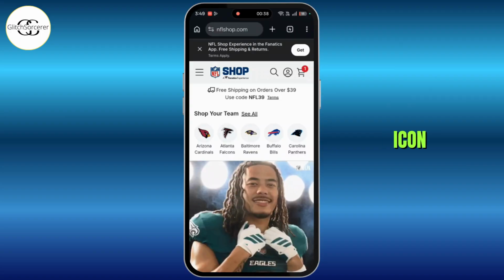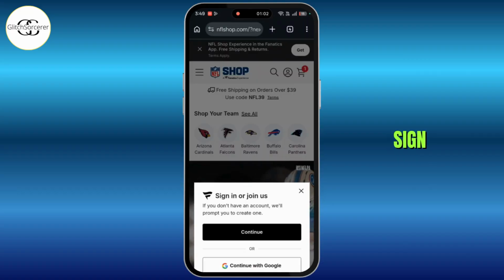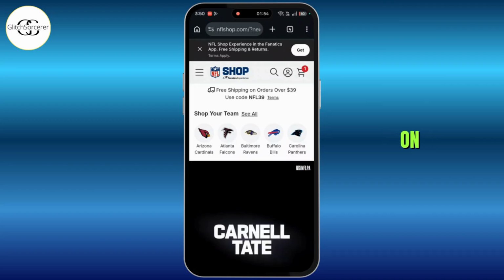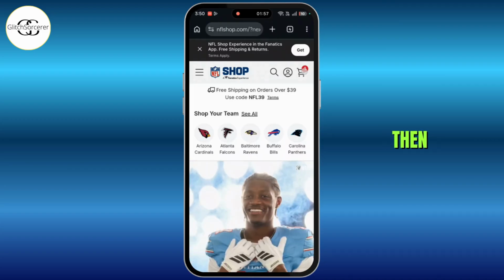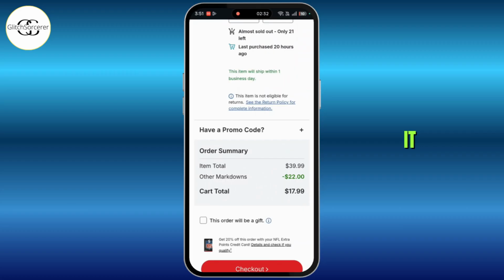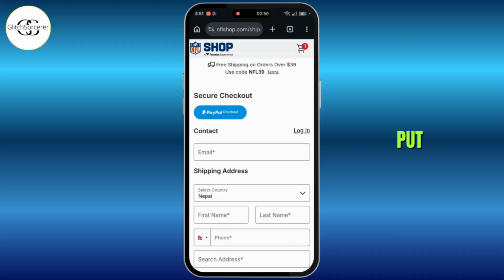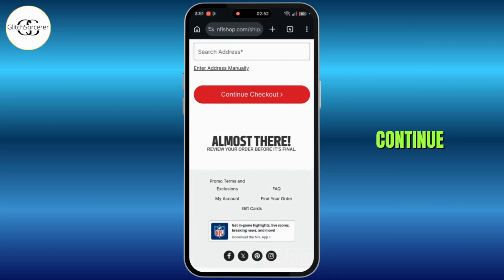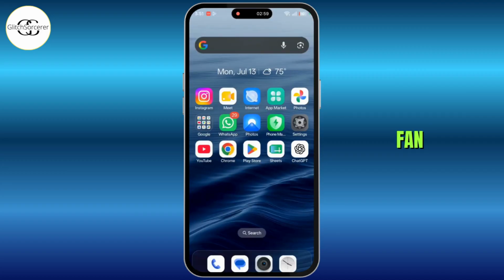How to Use NFL Fan Cash in NFL Shop (2026) | Redeem Fan Cash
Want to use your NFL Fan Cash in NFL Shop? In this quick 2026 tutorial, you'll learn how to redeem NFL Fan Cash and apply it to eligible purchases at checkout.

This video shows you how to sign in to your NFL Shop account, check your available Fan Cash balance, add eligible items to your cart, and apply your Fan Cash during checkout to save money.

If you're searching for how to use NFL Fan Cash, redeem NFL Fan Cash, NFL Shop Fan Cash, or how to apply NFL Fan Cash at checkout, this guide will help you complete the process quickly.

Quick Tip: Make sure you're signed in to the same NFL Shop account that earned the Fan Cash, and verify that your items are eligible before checking out.

Timestamps

0:00 – Introduction
0:08 – Sign In to Your NFL Shop Account
0:23 – Check Your Fan Cash Balance
0:39 – Add Eligible Items to Your Cart
0:55 – Apply Fan Cash at Checkout
1:09 – Conclusion